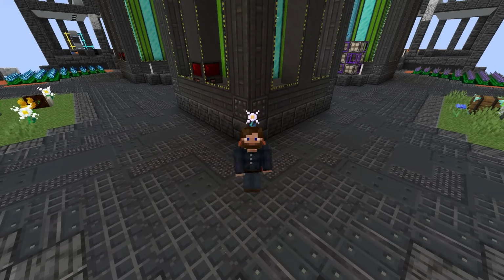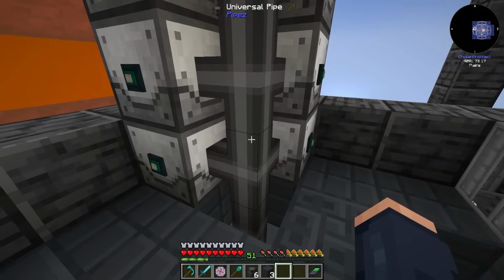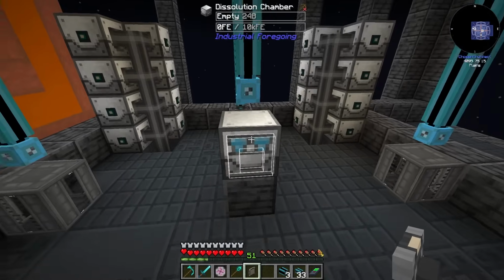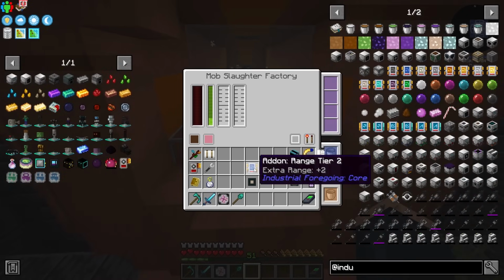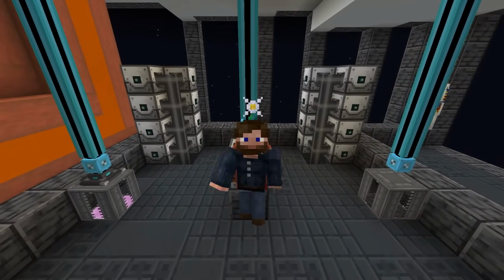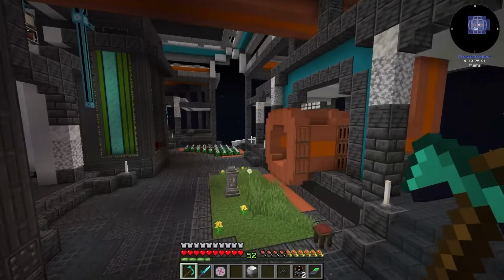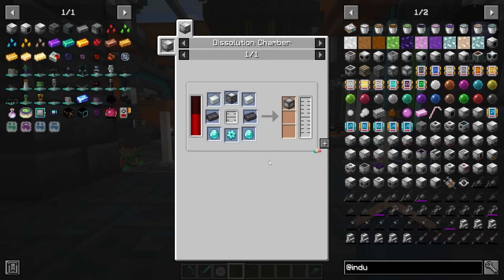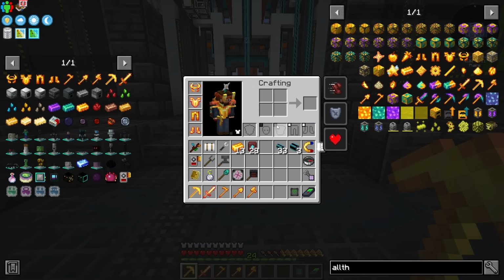All The Mods 9 To The Sky EP17 Industrial Forgoing Latex to Ether Gas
Calling all Skyblock addicts! All the Mods 9: To the Sky has arrived, and it's looking like the ultimate sky adventure. This pack is the culmination of the ATM team's work on previous Skyblock packs, packing in the best features and a whole bunch of new mods you won't find anywhere else.

What's new?
- Fresh mods! Forcecraft, Forgiving Void, Oreberries, Utilitarian, and more to expand your options and strategies.
- Open-ended gameplay: Craft your own path to success with a wider variety of approaches than ever before.
- Automated awesomeness: The ATM-built Ex Machinis: Divitiae Deorum addon streamlines your resource collection, letting you focus on the fun stuff.

All The Mods 9 To The Sky Modpack Download
1.0

WORLD SEED
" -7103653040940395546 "